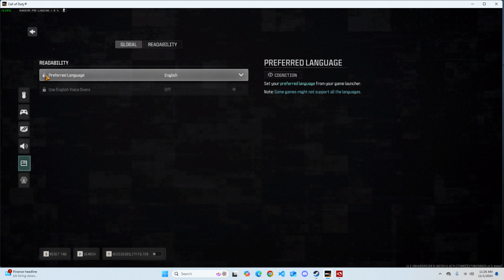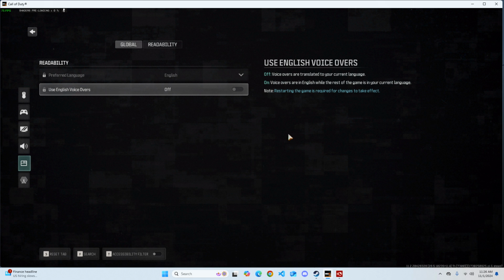Black Ops 6: How TO Change Language On PC And Xbox! (Tutorial)